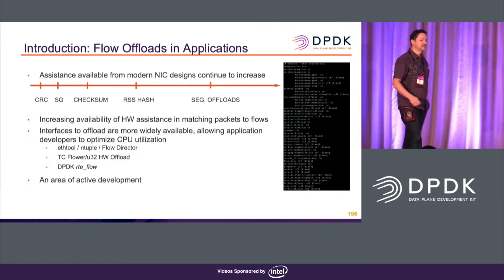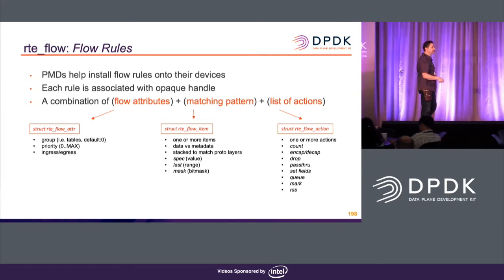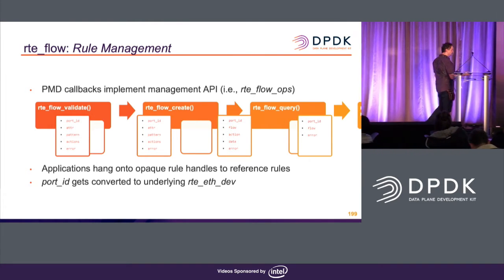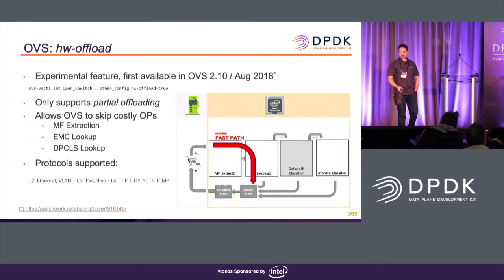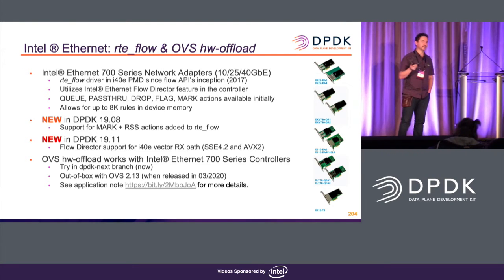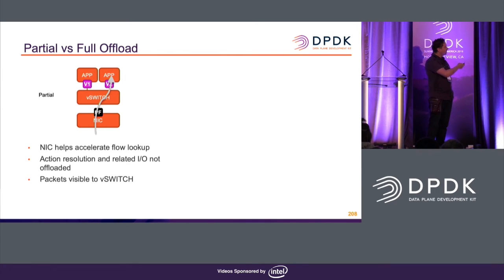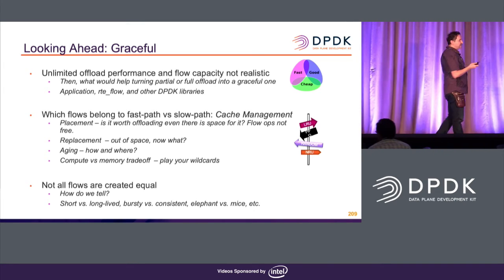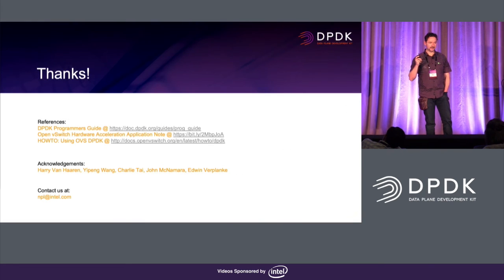Flow Offloads for DPDK Applications: The Partial, The Full, and The Graceful - Mesut Ali Ergin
Speakers: Mesut Ali Ergin
DPDK offers libraries to accelerate packet processing workloads running on a wide variety of CPU architectures. Some of these libraries rely on offloading tasks to hardware entities other than CPU cores in order to accelerate the functionality they provide. There are also those libraries designed to facilitate applications’ offload requests to the relevant hardware. Among those, rte_flow API provides a generic means to offload the process of matching specific ingress or egress traffic, as well as taking actions on those matched packets. In this presentation, we will demonstrate benefits of using rte_flow offload capabilities on an OVS DPDK case study, and discuss practical implications as to when, where and how much one can offload. We will also discuss some potential algorithms and improvements to DPDK to be able to efficiently partition and utilize the packet processing resources in the platform, gracefully.